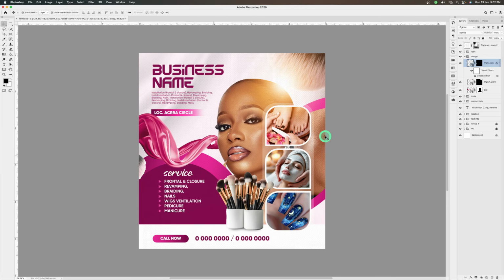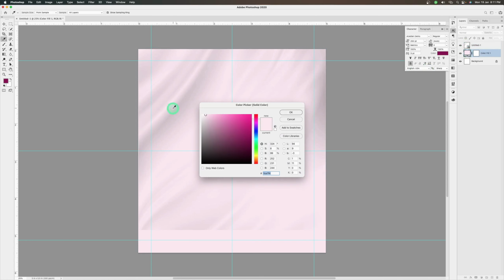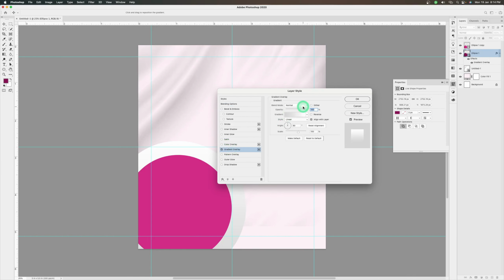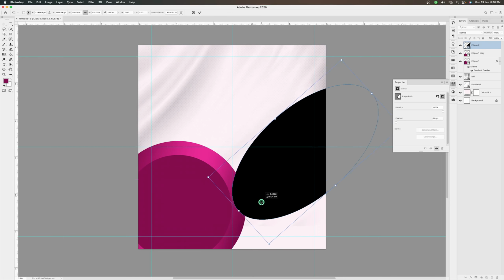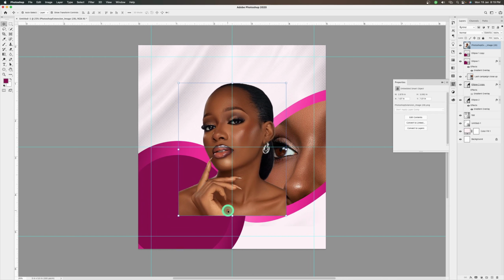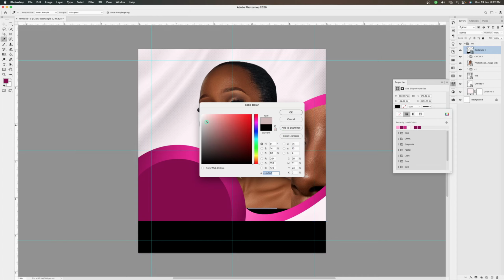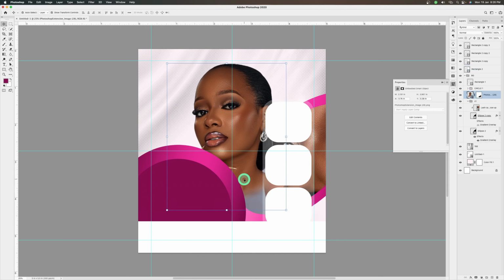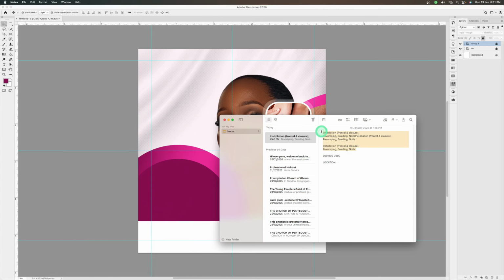How to Design a Makeup Flyer Using Photoshop | Step-by-Step Tutorial | PART 1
Learn how to create a stunning makeup flyer using Adobe Photoshop in this easy step-by-step tutorial. This video is ideal for beginners and graphic designers who want to design beauty, makeup, and cosmetic flyers professionally.

You’ll learn how to set up your canvas, add makeup images, choose the right fonts, apply colors, and export your final design for social media or print.